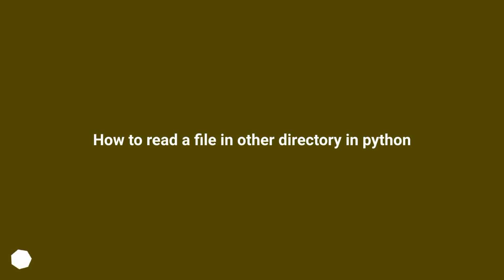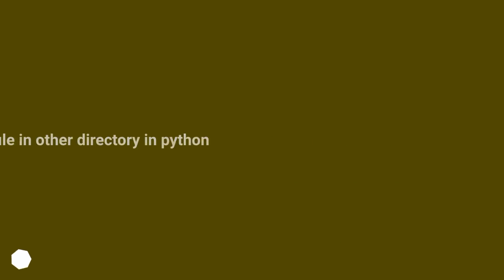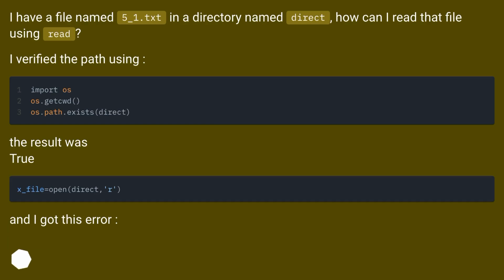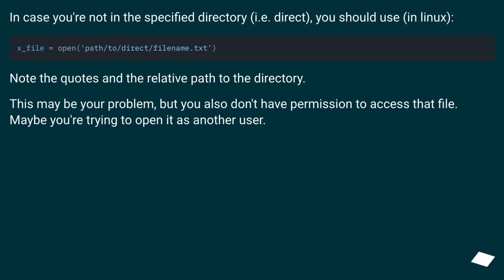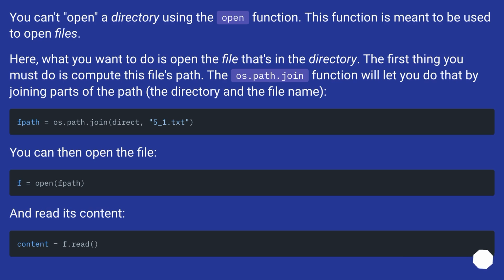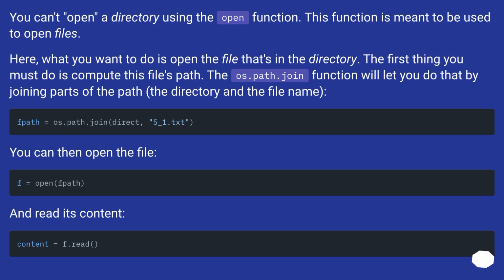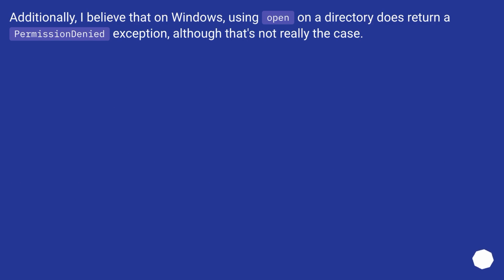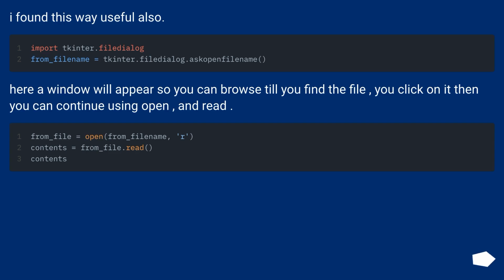How to read a file in other directory in python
Chapters
00:00 Question
00:47 Accepted answer (Score 30)
01:15 Answer 2 (Score 11)
01:46 Answer 3 (Score 5)
02:42 Answer 4 (Score 2)
03:05 Thank you